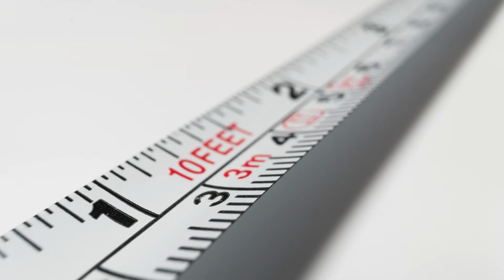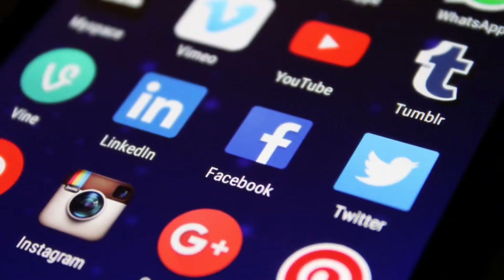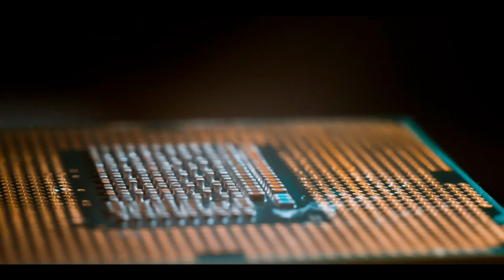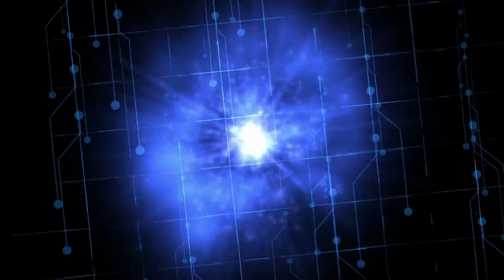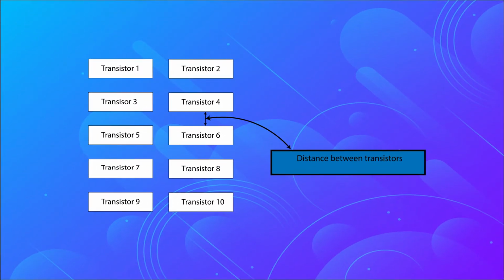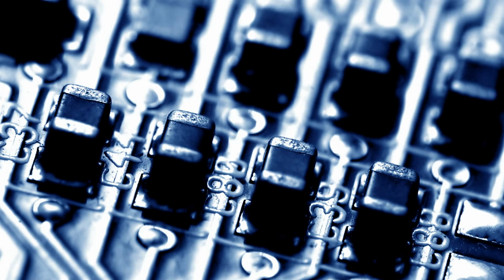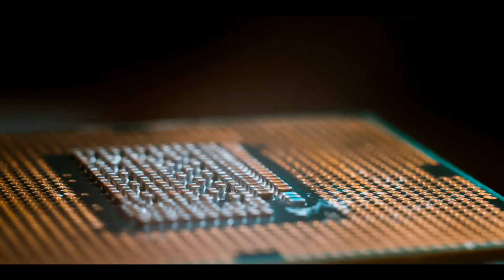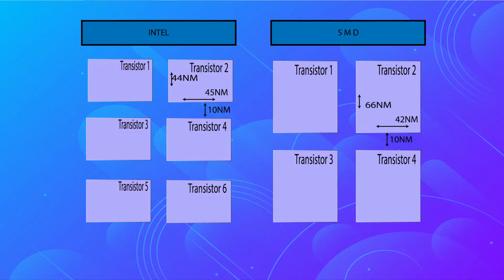What do numbers like 5nm and 10nm mean when talking about processors? and What is its importance?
If you follow the technical news regularly, then it is likely that you have seen news of "Intel is still experiencing problems in the manufacture of 10nm processors" or "the next generation of phone processors will use a 5nm architecture", for example, as the talk about processors, whether computer or those Devoted to phones is always cantered around these numbers usually, and it is clear that it has great importance because companies are trying to reach lower values for them, and always treat the new values as a big leap in the field.